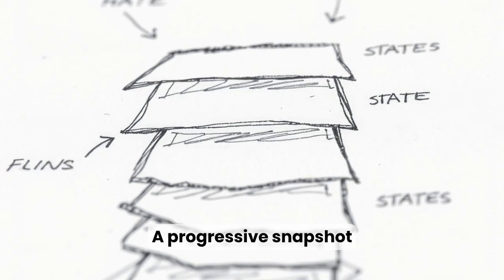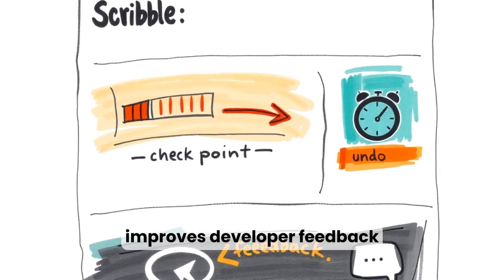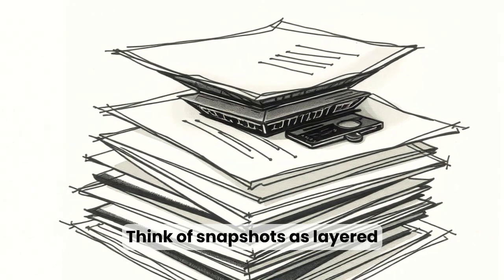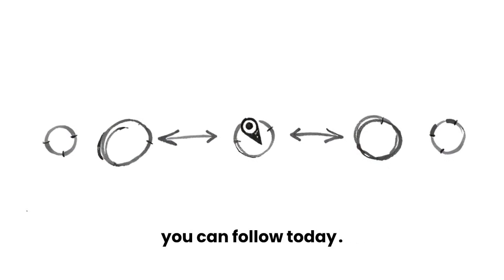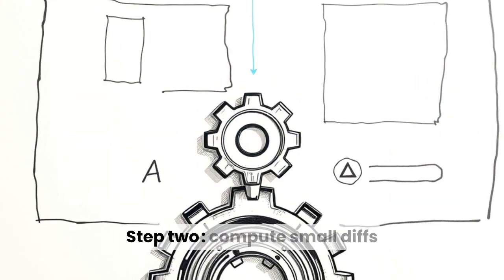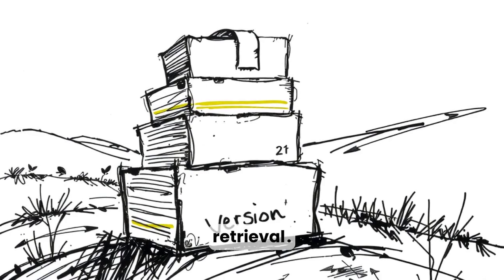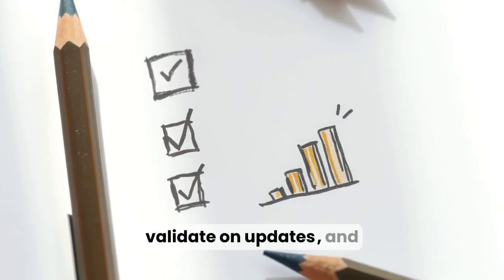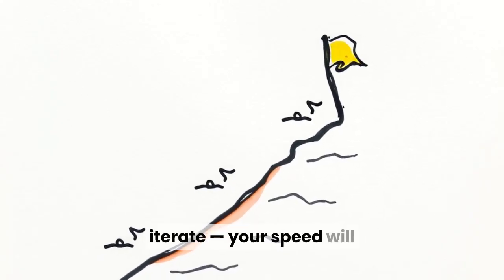Progressive Snapshot Overview Full Easy Guide !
In this video, I’ll give you a full and easy overview of Progressive Snapshot. You’ll learn how it works, how to set it up, what it tracks, and how it can help you save money on your car insurance. This beginner-friendly guide explains everything you need to know before using Progressive Snapshot.